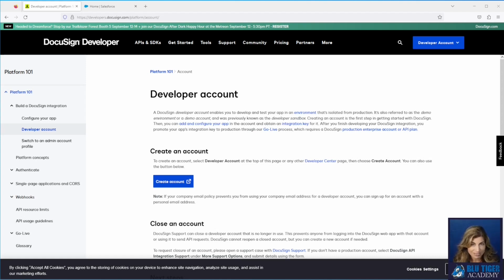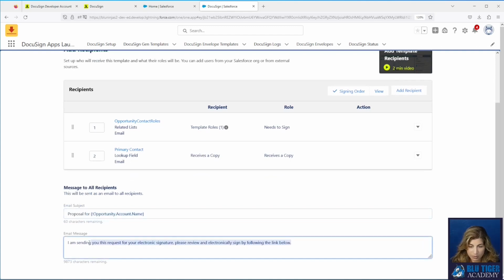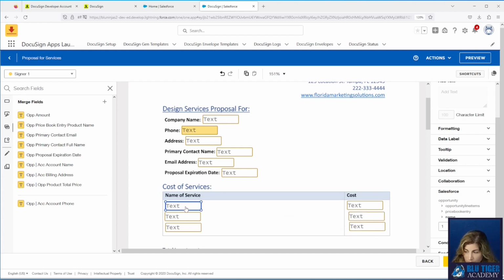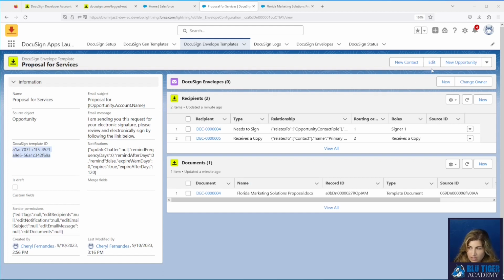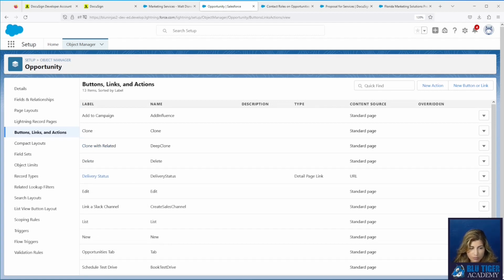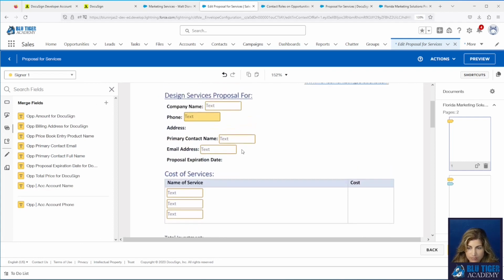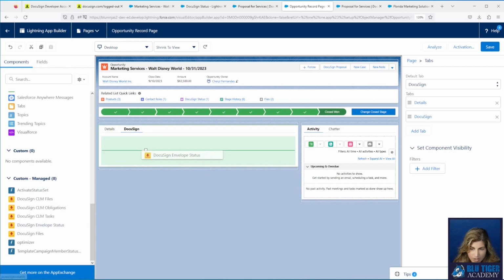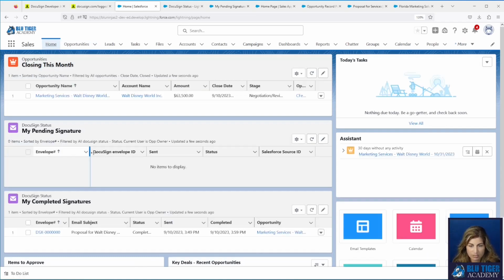Ultimate Guide DocuSign + Salesforce: Initial Setup & Config - Send a Proposal from an Opportunity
This is Part 1 of the DocuSign eSignature for Salesforce video series which will provide you with step-by-step instructions on how to configure your first template. We cover the following topics:

 - How to Setup a DocuSign Demo Account for Testing
 - How to Configure the Docusign for Salesforce eSignature package
 - Configure a Proposal Template
 - Use a Dynamic Email Subject line that shows the customer's Account name
 - Solution for Address, Currency and Date fields
 - How to add Opportunity Products to a template
 - How to setup 2 signers with routing
 - How to configure recipients using Opportunity Contact Roles and lookup fields
 - Create a Custom DocuSign Button - we will show you how to create your own button for any object
 - How to Configure the Page Layouts & Lightning Record Pages for DocuSign objects
 - How to Create DocuSign Status List Views for your users - we will show you our recommendations for providing your users with a way to view of the opportunities that are pending signatures

0:00 Intro
0:50 How to Setup a DocuSign Demo Account
3:08 How to Install DocuSign for Salesforce eSignature package
5:34 How to Relax IP Restrictions for DocuSign
7:10 Configure Proposal Template from Opportunity
10:22 How to Use Field Merges in Custom Email Subject line
11:00 How to Create Merge Fields
18:00 How to Place Fields on Template
23:45 Configure Options, Document Writeback & Field Updates
26:40 Configure Lightning Record Page for DocuSign Envelope Template
30:10 Add a 2nd Signer - Troubleshoot Recipient Save Issues
37:12 How to Test New DocuSign Configuration
39:25 How to Create a Custom DocuSign Button to Send Template
43:51 Solution for Address, Date & Currency Field Formats
50:56 Test Sending & Signing Proposal
51:50 Add DocuSign Status Related List to Opp Page
54:15 Update DocuSign Status Page & Create Lightning Record Page
56:20 Test Signing Experience
58:05 Add DocuSign Envelope Status Component to Opp Record Page
59:09 How to Void a DocuSign Document from Salesforce
1:00:43 How to Update Name of Document in DocuSign
1:01:35 How to Create DocuSign Status List View for Users
1:07:18 Add List Views to Home Page
1:08:34 Wrap-Up

Songs:
Tides with You
As You Like It
Sweat On Me (Sped Up Version) (Instrumental Version)
Got Me Stone Cold (Instrumental Version)
This is Who I Am (Instrumental Version)
Deep Oceans
Evergreen Fields
Inner Circle
By the Water
Midnight Sunlight
Effortless
On Top of the Hill
Night Shimmer
Marigold Seeds
New Tomorrow